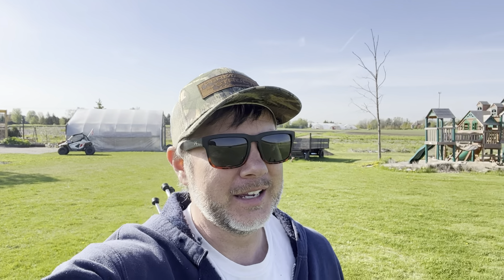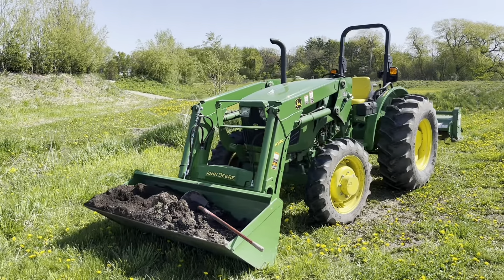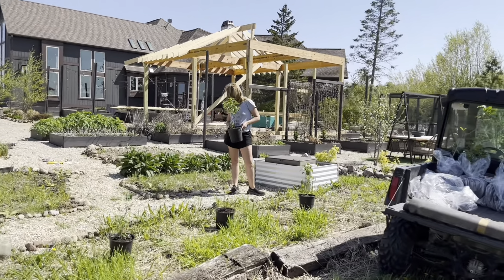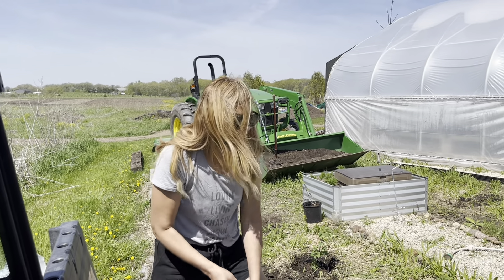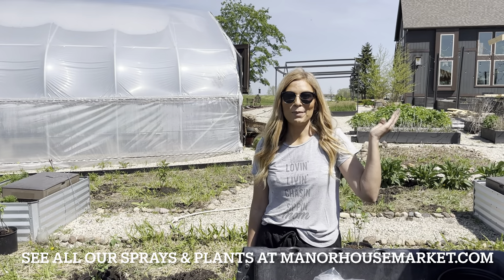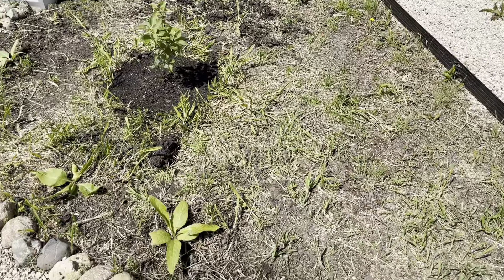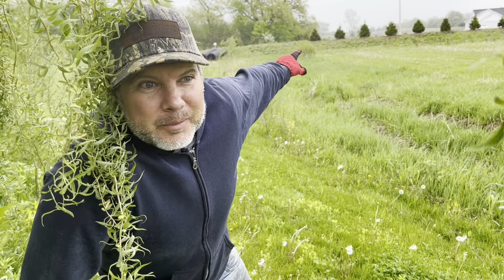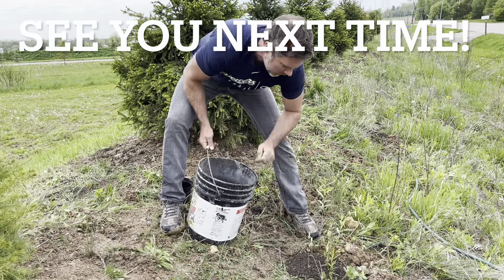Planting Lilac Garden, Planting Trees & Cultivating the BIG Garden | Spring Garden Vlog May 15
Changing up and adding a new Lilac Garden. Lots of Trees coming in... See how we plant our Hybrid Willows. We get to have some fun on the Tractor while we cultivate our Big Garden. In the video Casey mentioned her Lilac Plant Spray, She has many more Plant Sprays, Earth's Treasures & Plant Starts(like Eucalyptus and lots more)